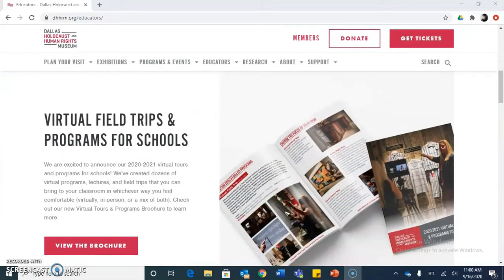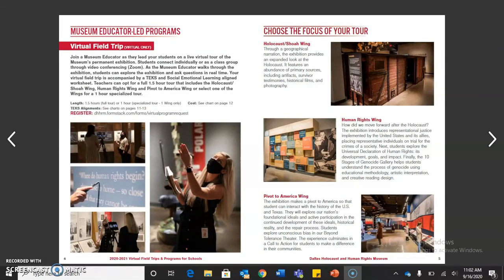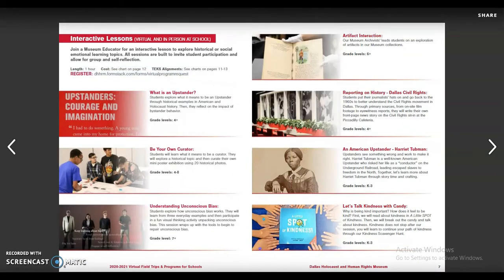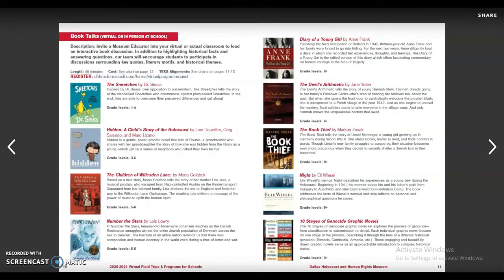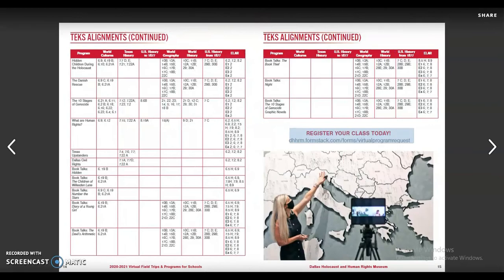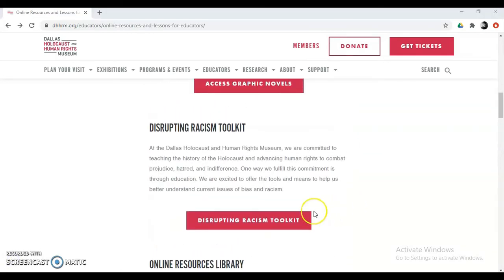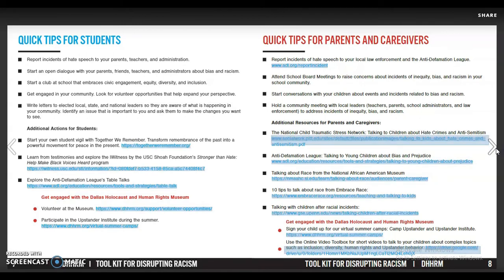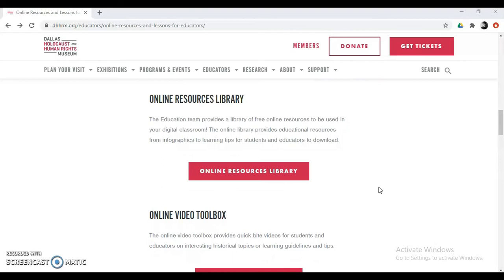Virtual Field Trip Preview for Educators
The Museum has created dozens of new Virtual Field Trips and Programs which allow students to connect with the Museum from class or from home!